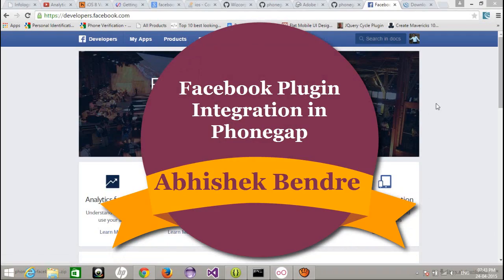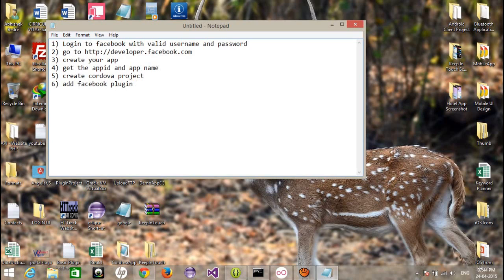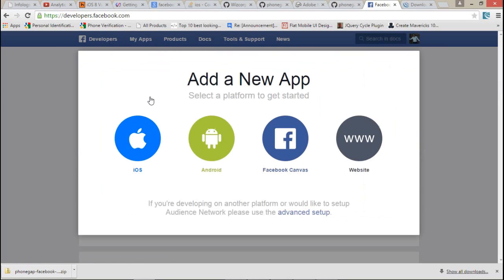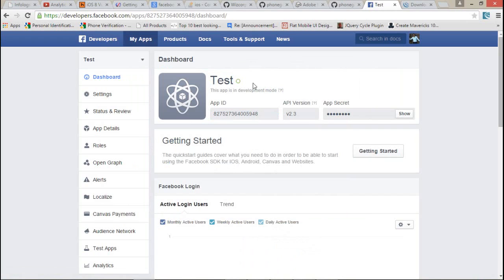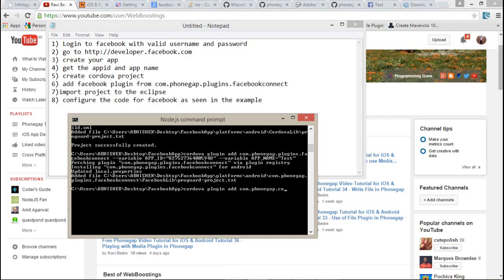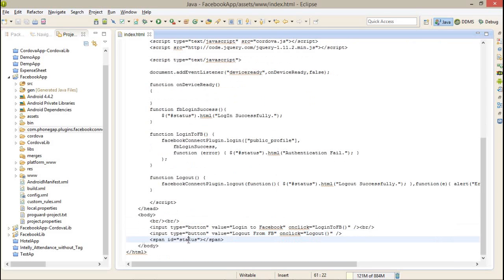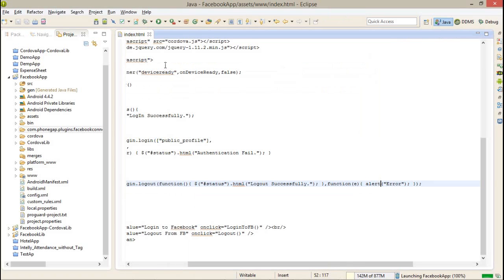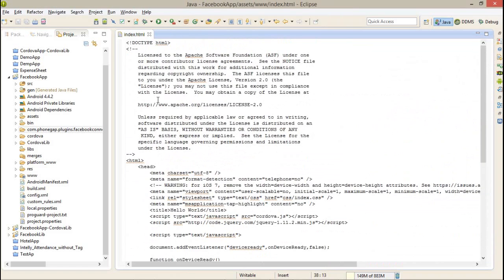Free Phonegap Video Tutorial for iOS & Android Tutorial 37 - Facebook Plugin Integration in Phonegap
This video tutorial will help you to integrate the facebook plugin into the cordova project. Through this video tutorial you can login and logout from cordova application.